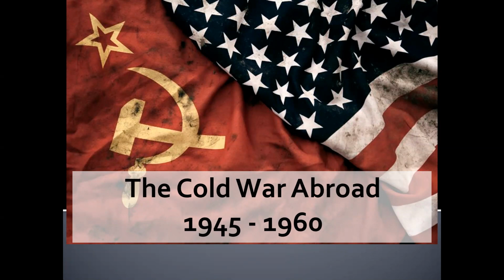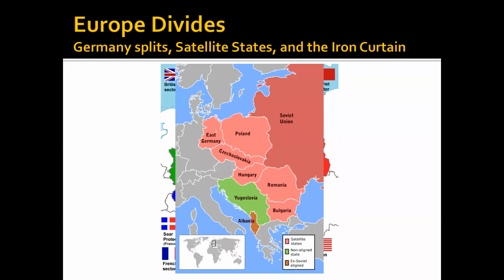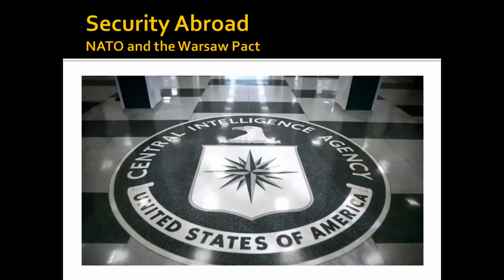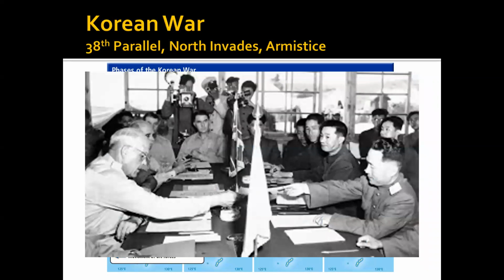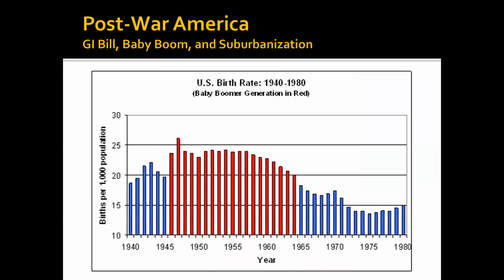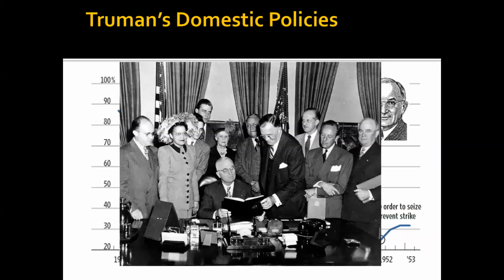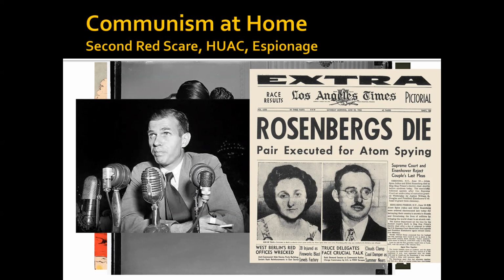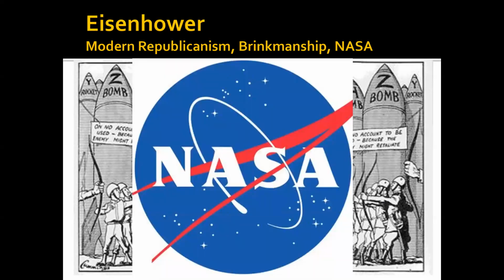APUSH Cold War Lecture